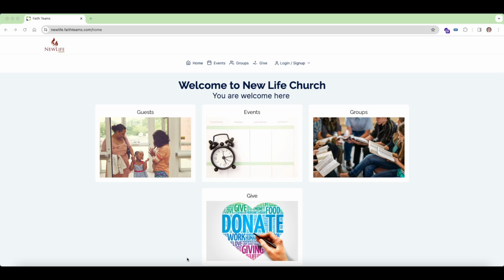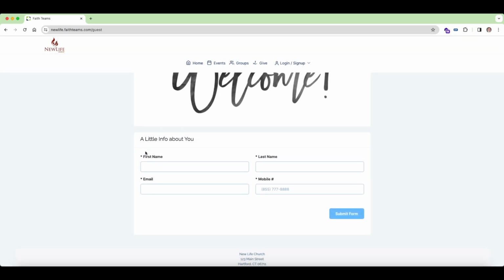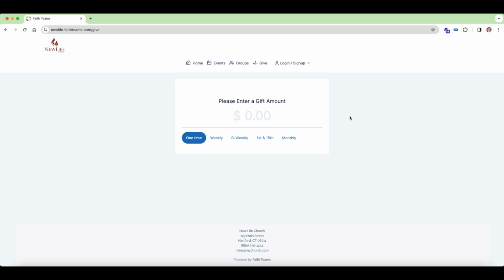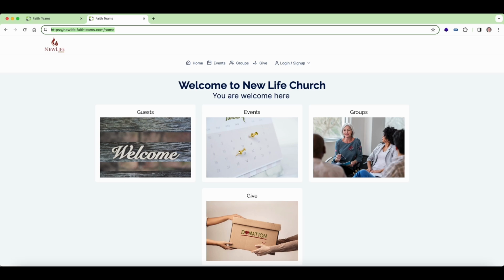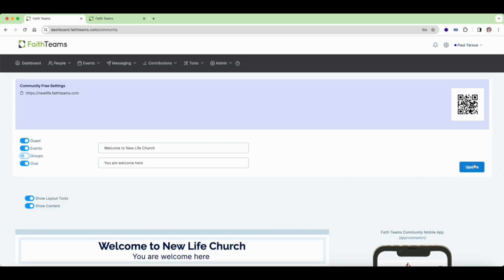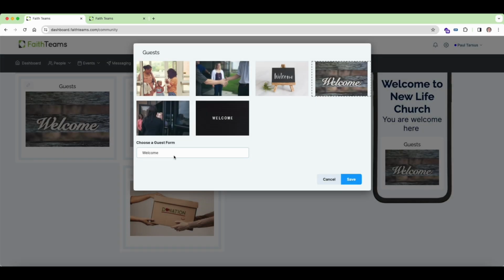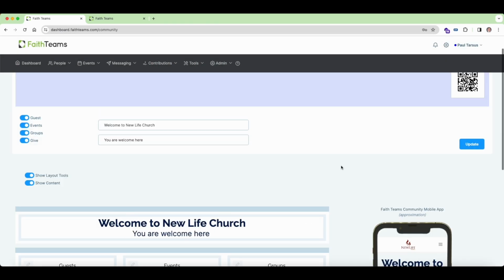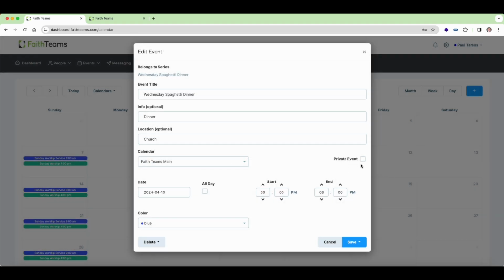Intro to Faith Teams Community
Faith Teams Community provide your church with a microsite that presents your members and guests with a single place to view giving, events and groups.  Guests also can easily find a visitor form allowing them to tell you they were there.